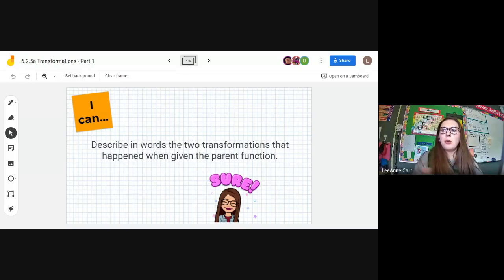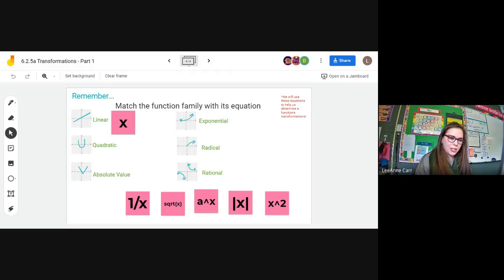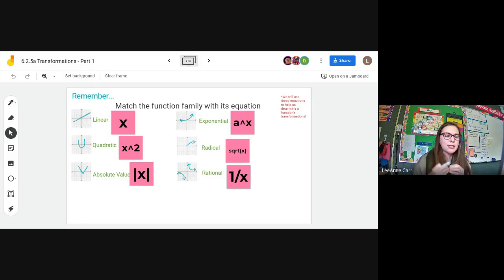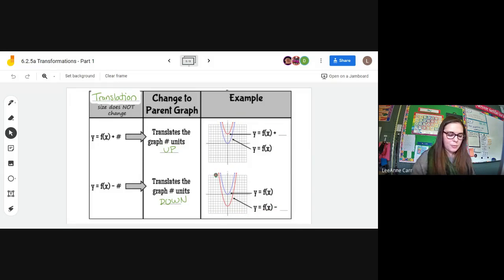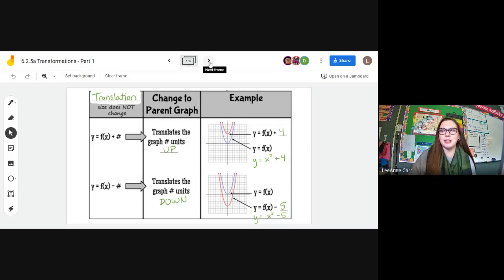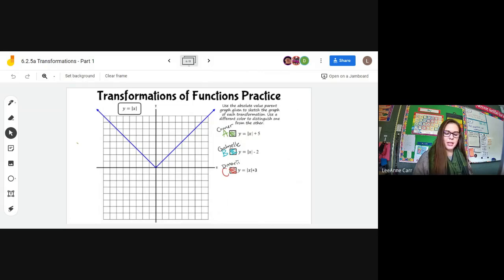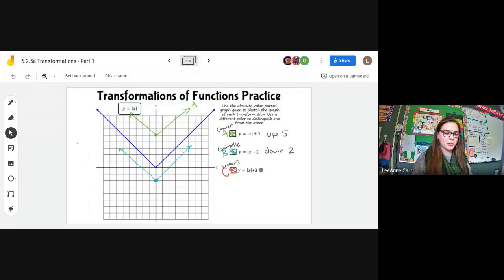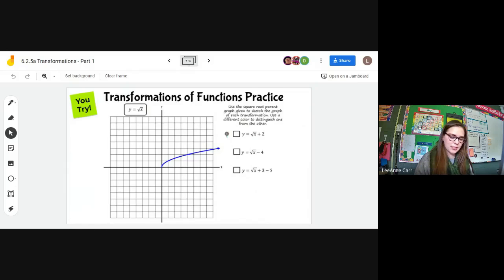Vertical Translations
LT: 6.2.5a Lesson Video